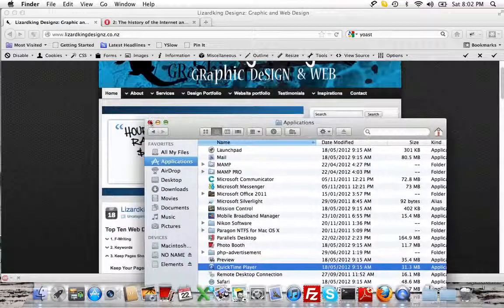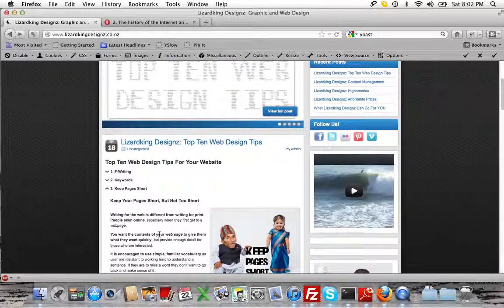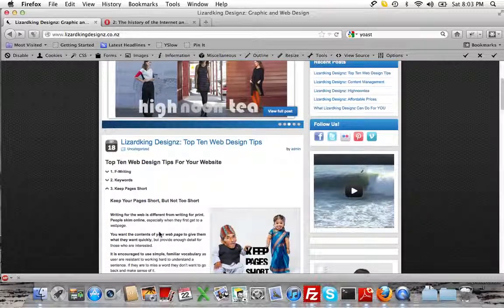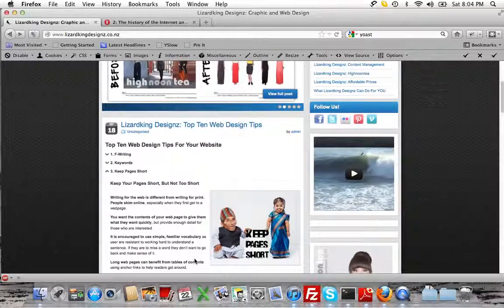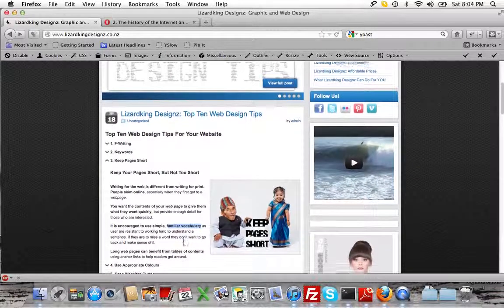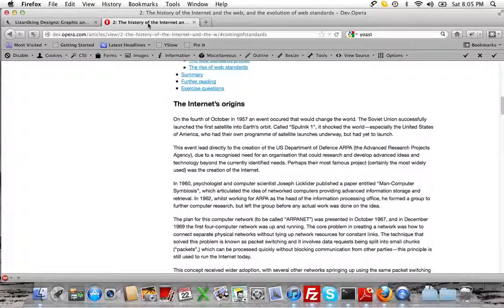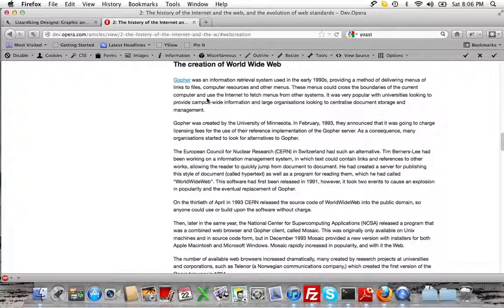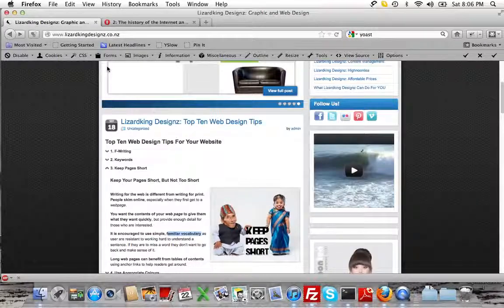Top Ten Web Design Tips_keep-pages-short.mov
First of Top Ten Tips which cover the key points how to have high ranking SEO for website.
Keep pages short cause as much as we love to rant, sometimes less is more. for more info.